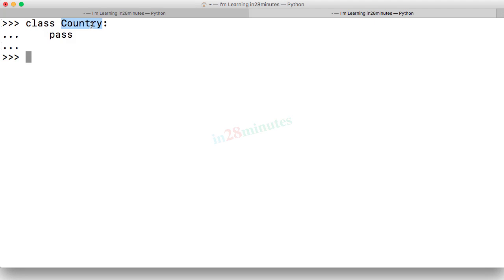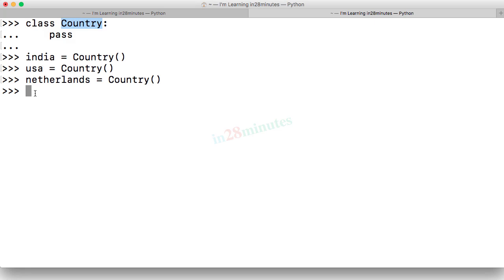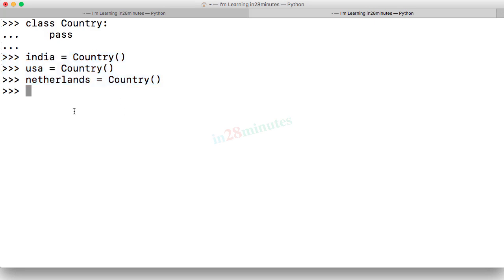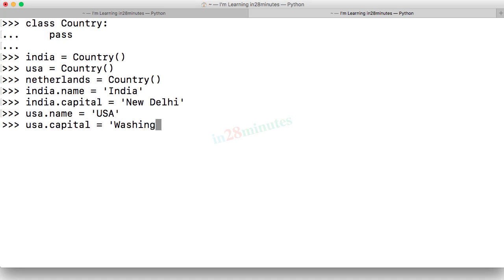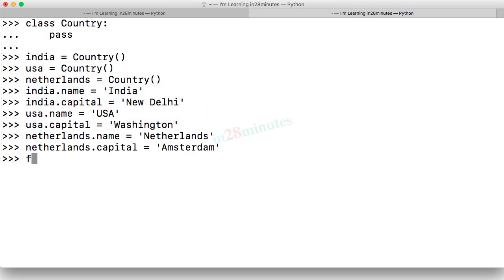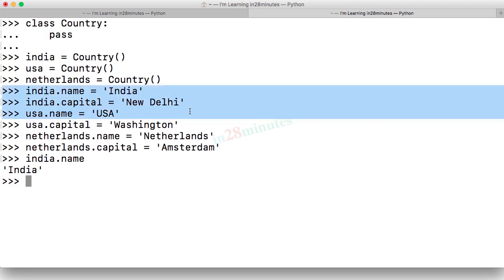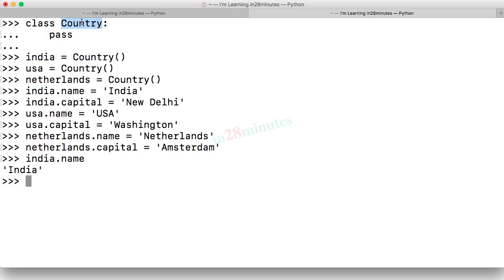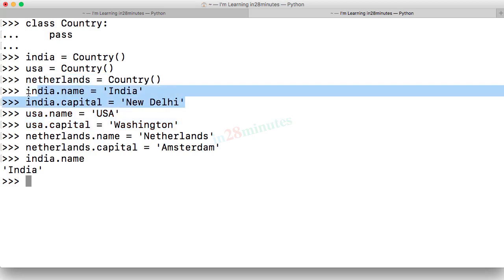video10 5 Step 04 First Class and Object Country class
Introduction to Object Oriented Programming: Step 04 - First Class and Object - Country class